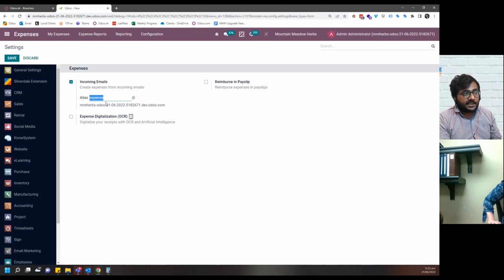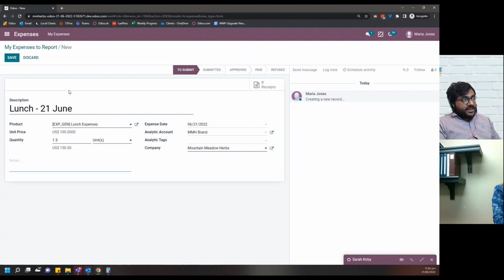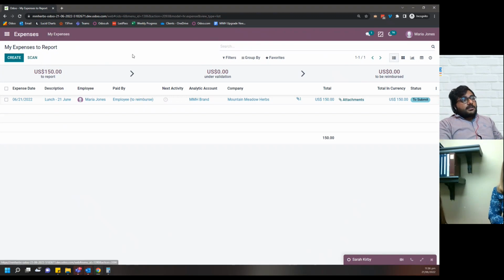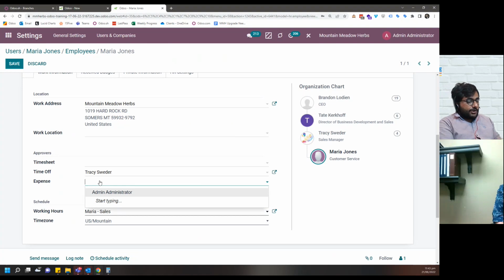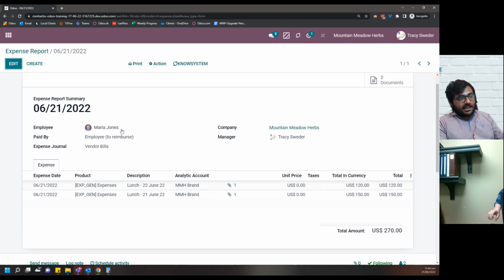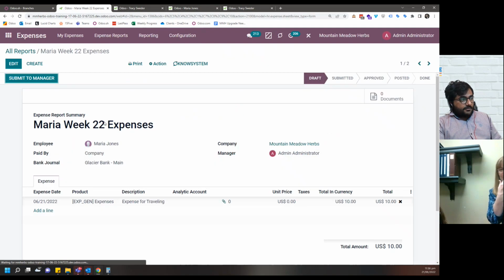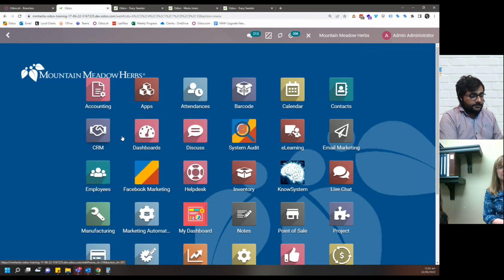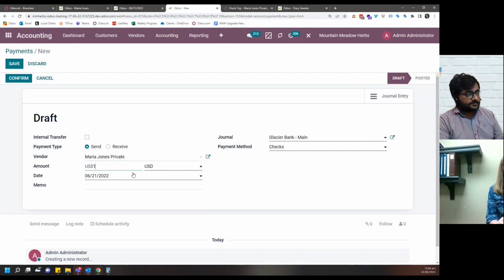Employee Expenses Module with Sales and Accounting - 21 June 2022